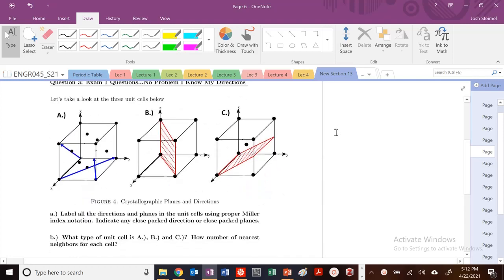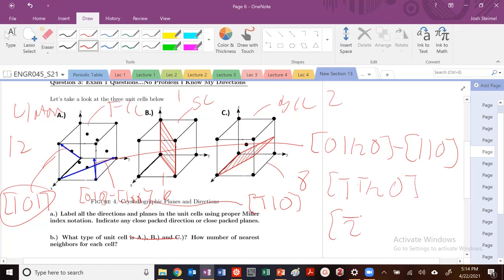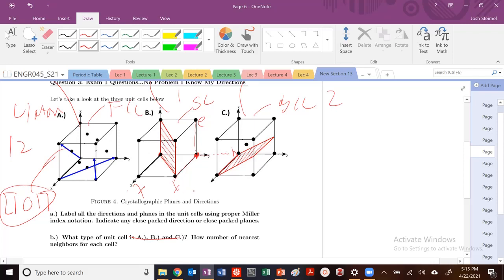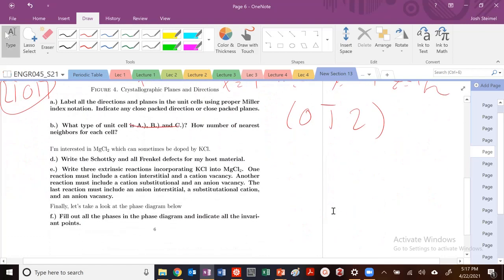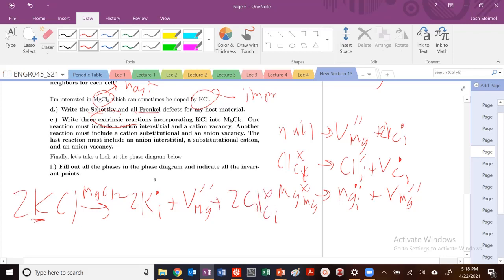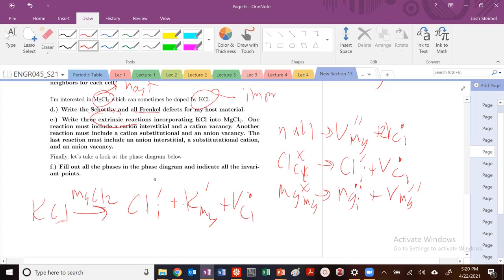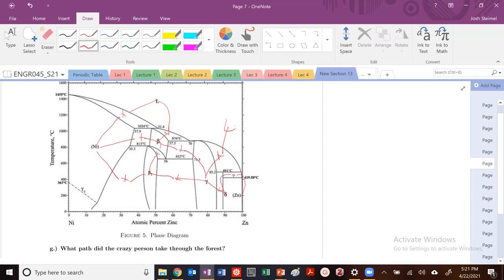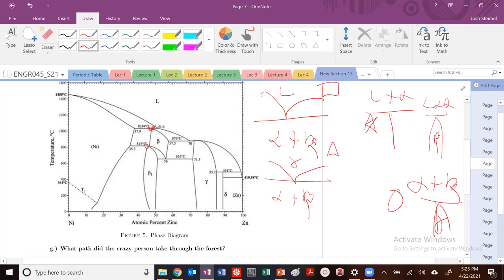Practice Exam 3 Directions, Phase Diagram, and Kroger Vink Practice Problem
Exam 1 Practice Problem